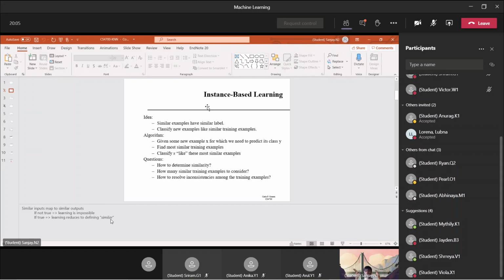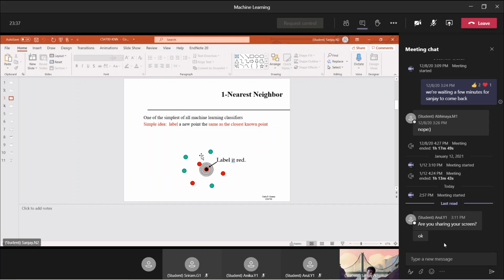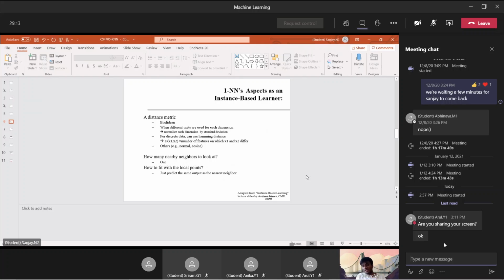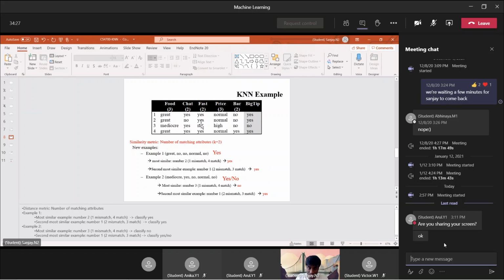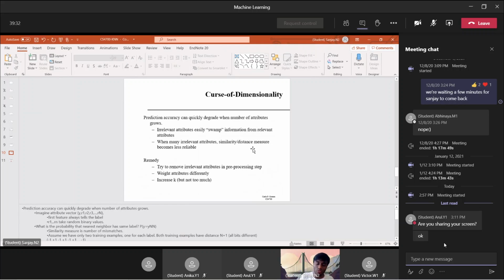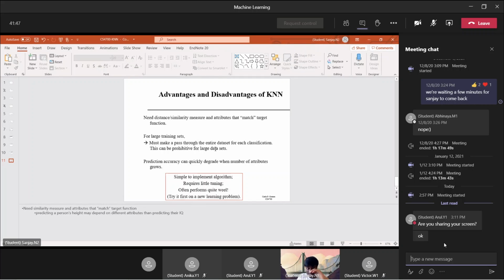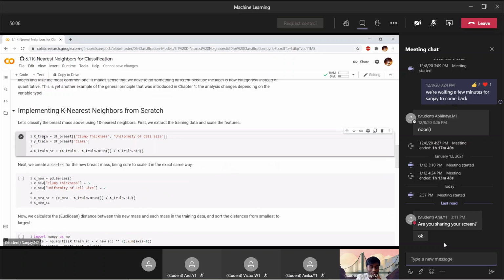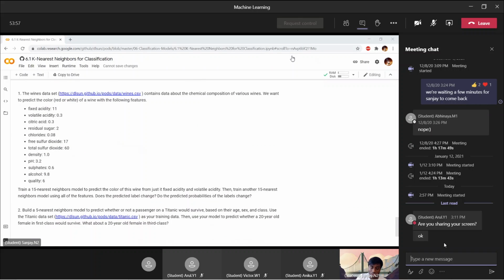Machine Learning Subclub Lesson #9: Extra Trees and K-Nearest Neighbors